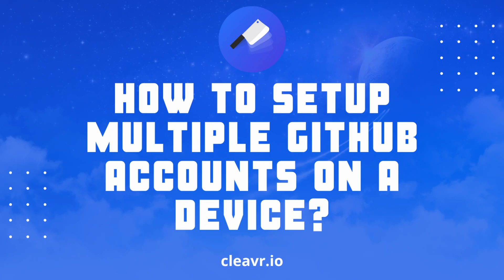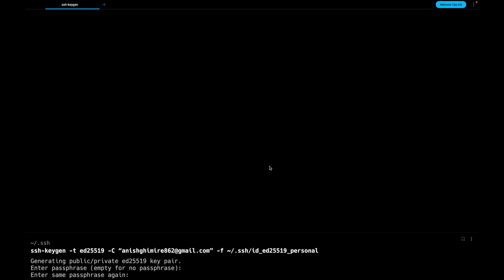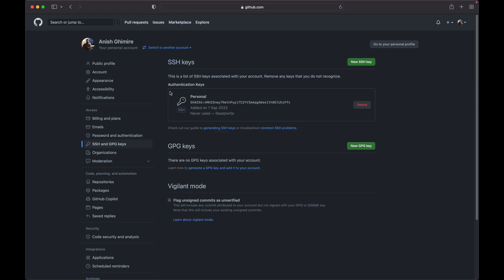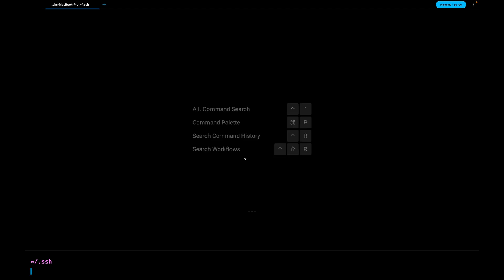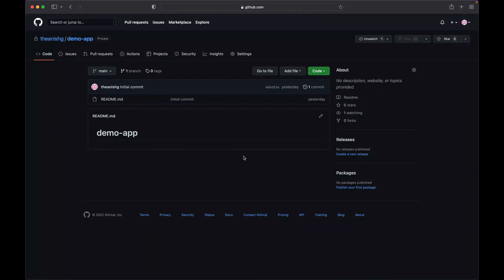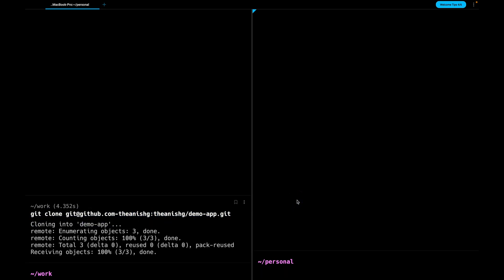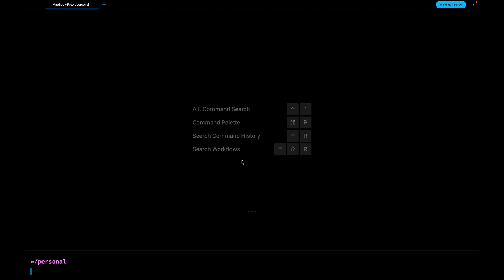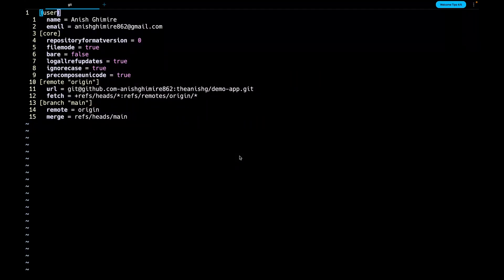How to setup multiple GitHub accounts on a device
You may want to configure multiple GitHub accounts for different purposes. A common example is when you need to make contributions to both personal and work projects.

This guide will walk you through the steps needed so that you can keep your repos clean and your personal projects separate from work.